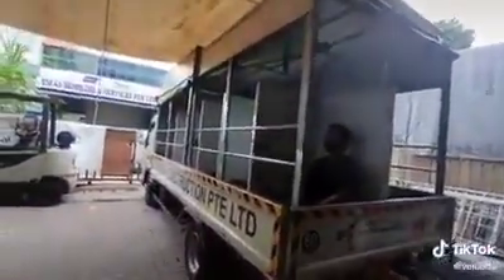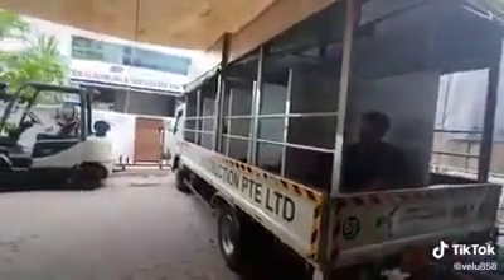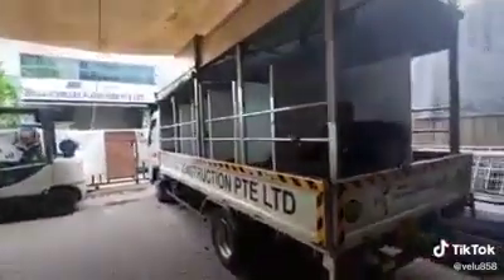Responsible social distancing when transporting workmen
Source: TikTok- Velu858